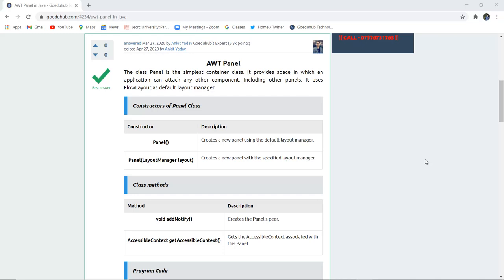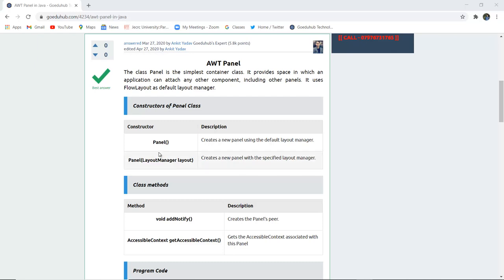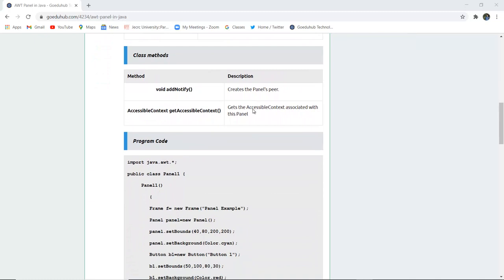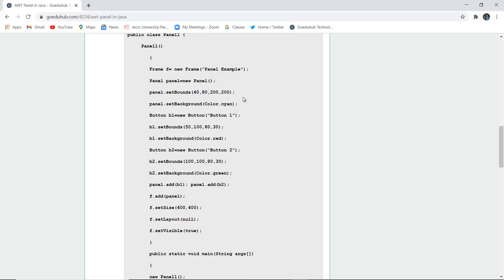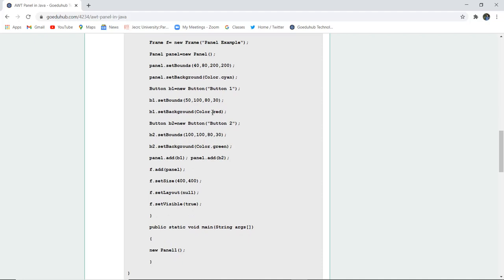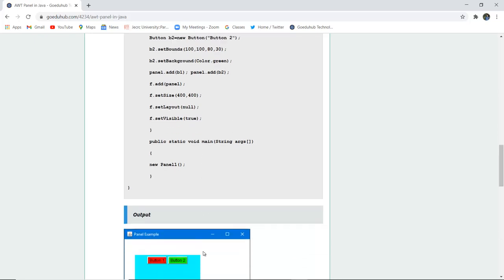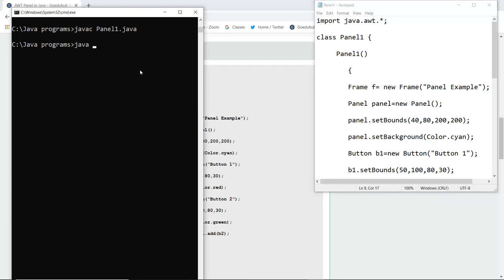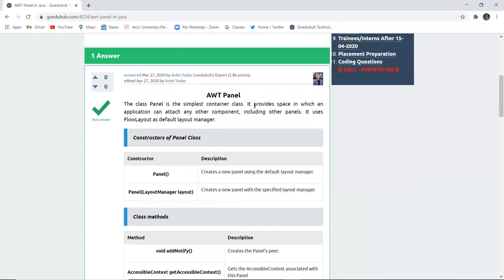AWT Panel in Java | Panels in Java Example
What is AWT panel Java?